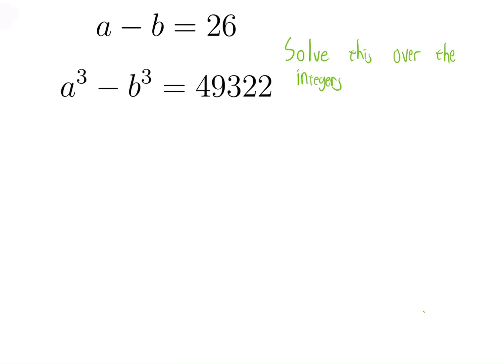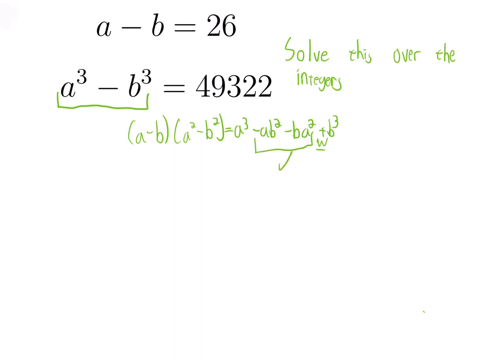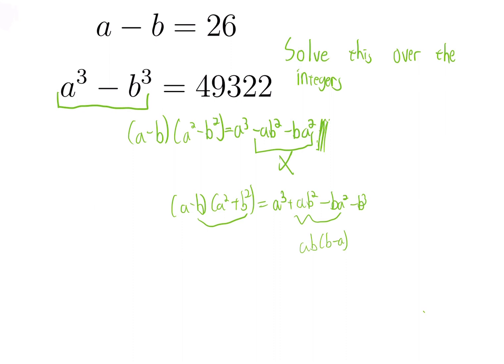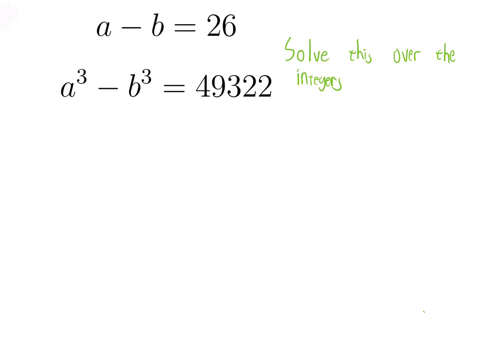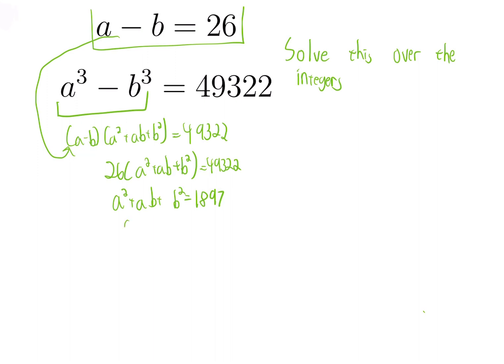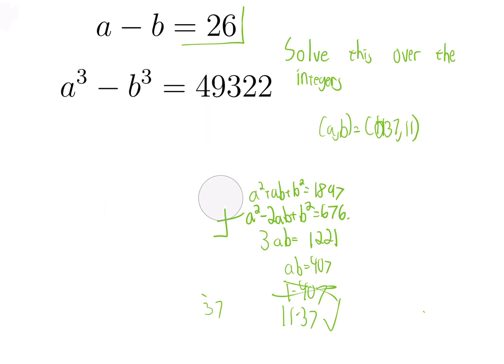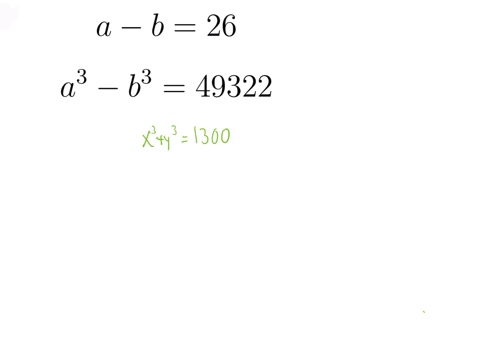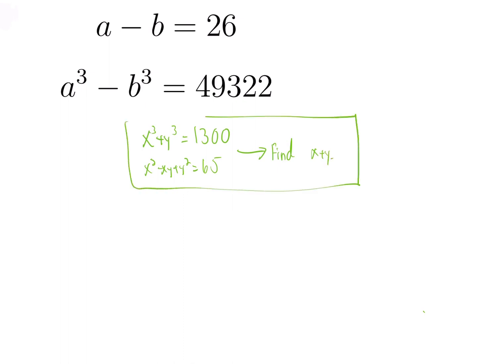Difference of Cubes Problem (Dr. Reiter's Week 3 Handout P30)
In this video, we will solve a difference of cubes problem.